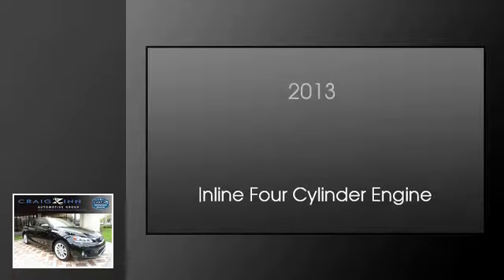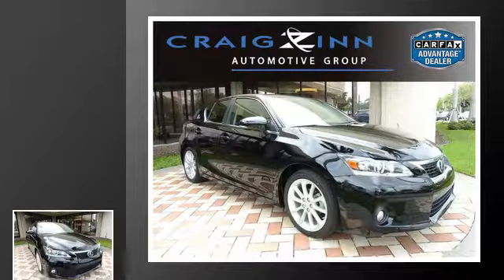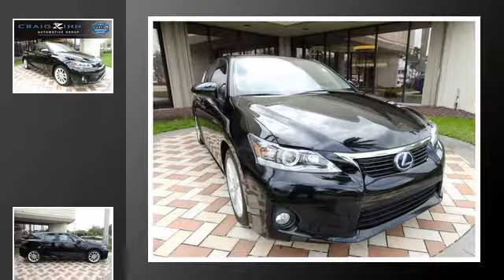2013 Lexus CT 200h